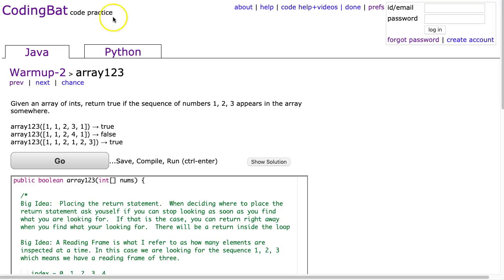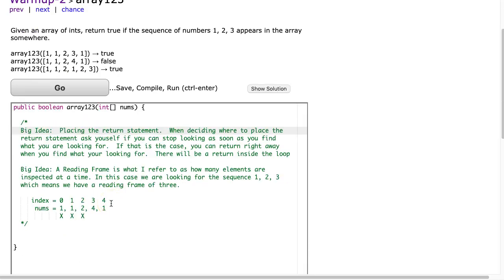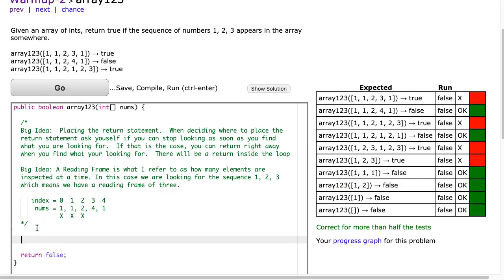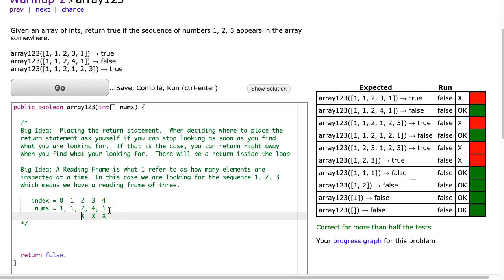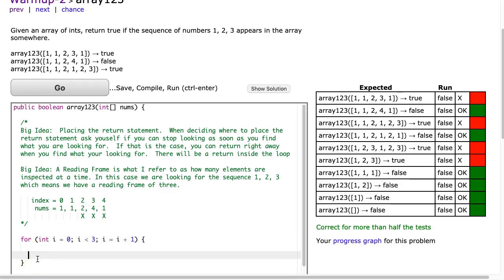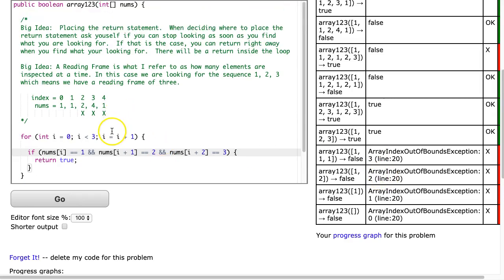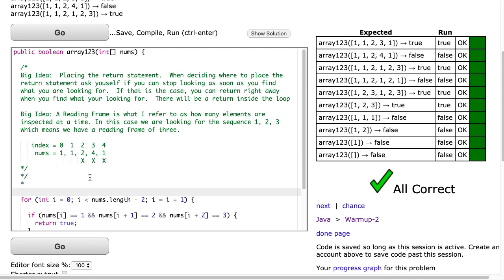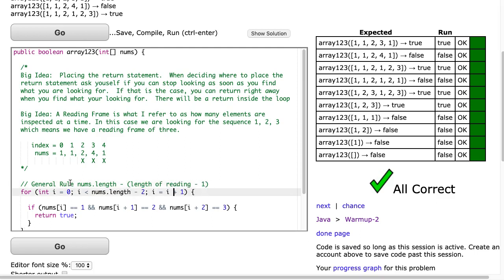Codingbat - array123 (Java)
This is a video solution to array123 in warmup 2 from coding bat.  It shows the Java implementation.